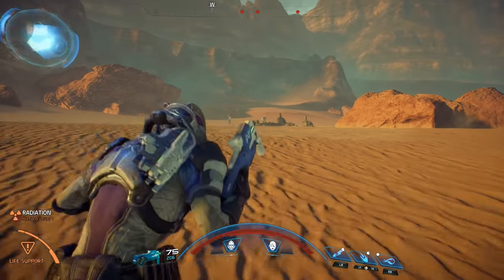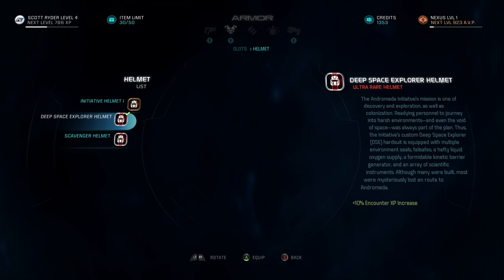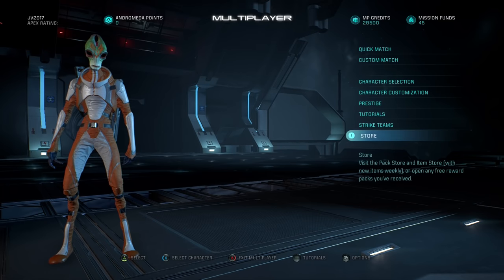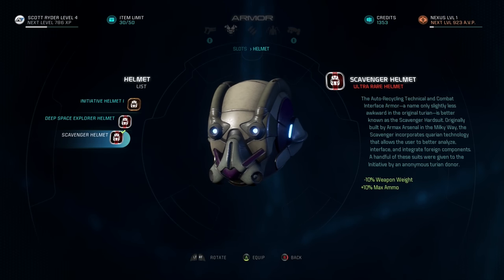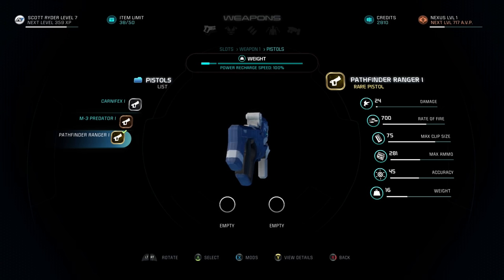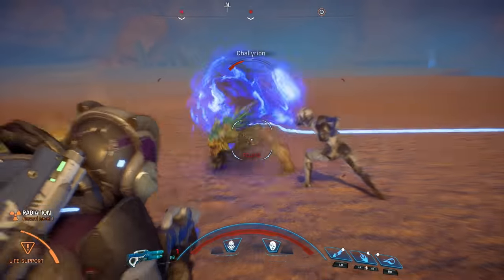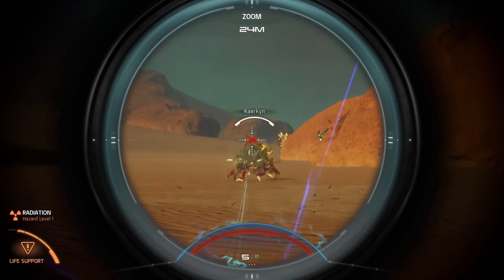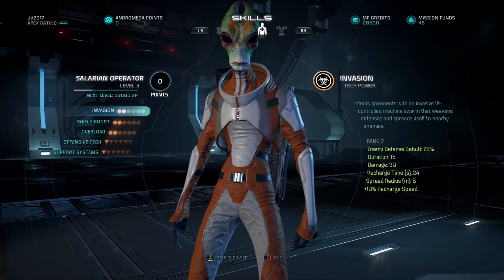MASS EFFECT ANDROMEDA: All Special Edition Bonus Items! (Weapons, Armor, Pet Pyjak, and More!)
MASS EFFECT ANDROMEDA All Special Edition Bonus Items! In this episode of my pathfinder guide series, I show off all of the special edition bonus items, including weapons, armor, pet pyjak, and more! Join me for Mass Effect Andromeda tips & tricks!

Mass Effect: Andromeda is an upcoming action role-playing video game developed by BioWare and published by Electronic Arts for Xbox One, Microsoft Windows and PlayStation 4. The game is scheduled for release in North America on March 21, 2017 and in Europe on March 23. It will be the fourth entry overall in the Mass Effect series and the first since Mass Effect 3 (2012). The game begins within the Milky Way Galaxy during the 22nd century, where humanity is planning to populate new home worlds in the Andromeda Galaxy as part of a strategy called the Andromeda Initiative. The player assumes the role of either Sara or Scott Ryder, an inexperienced military recruit who joins the Initiative and wakes up in Andromeda following a 600-year journey.

~ Stay up to date on my content by following on social media!

~ Here's my streaming schedule for YouTube AND Twitch!
Monday: [OFF]
Wednesday: 6-7 PM
Thursday: [OFF]
Friday: 6-7 PM
Saturday: 1-2 PM
Sunday: 1-2 PM
(These are start times and I usually stream for 3-4 hours at a time)